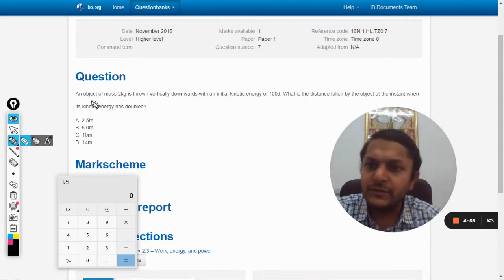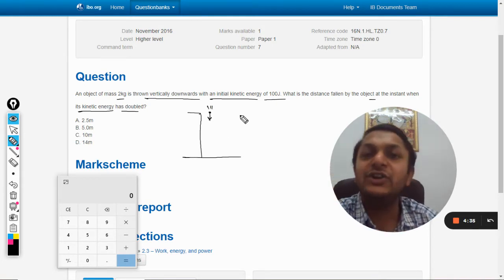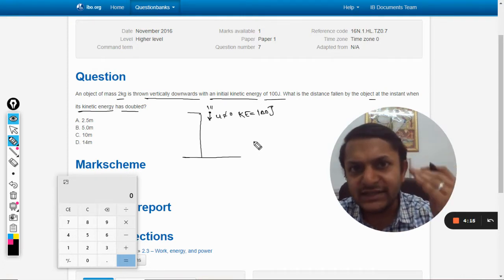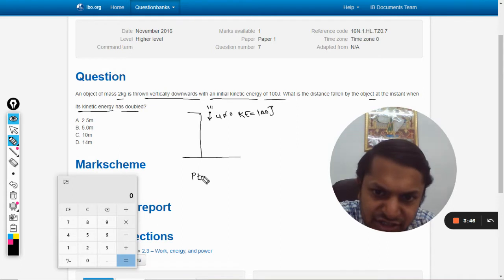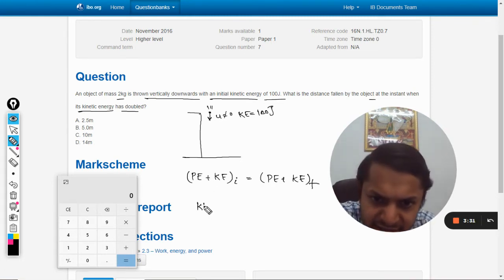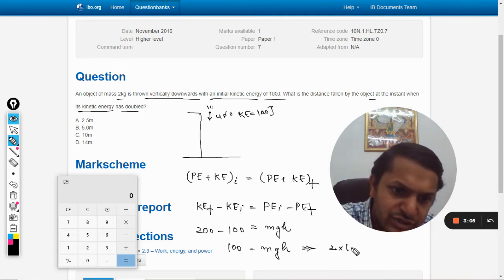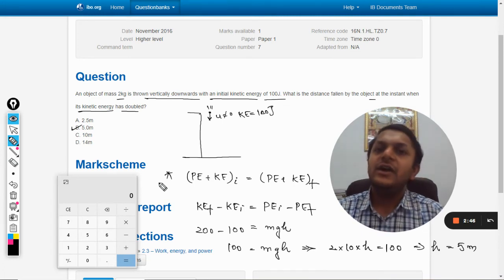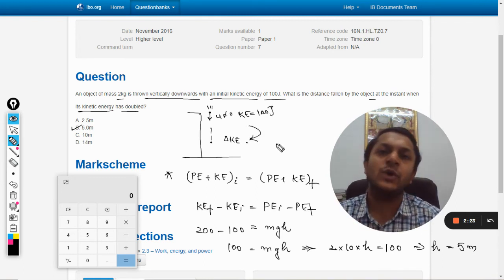An object of mass 2kg is thrown vertically downwards with an initial kinetic energy of 100J.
An object of mass 2kg is thrown vertically downwards with an initial kinetic energy of 100J. What is the distance fallen by the object at the instant when its kinetic energy has doubled?

Valid forever.!